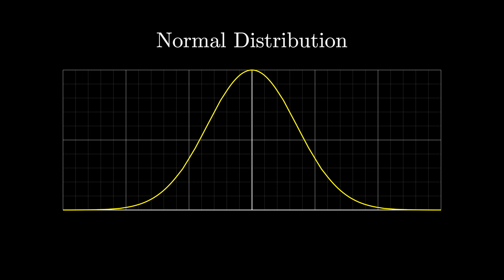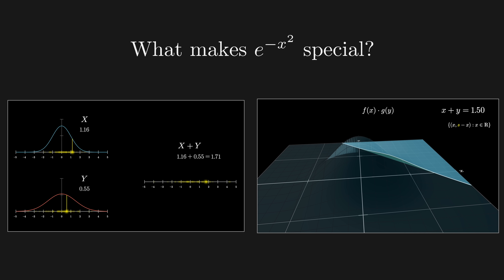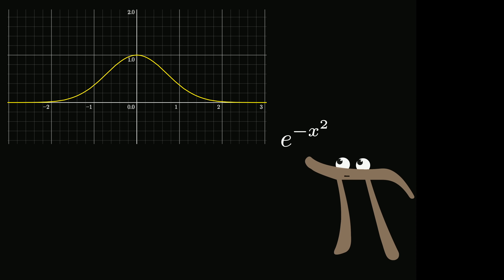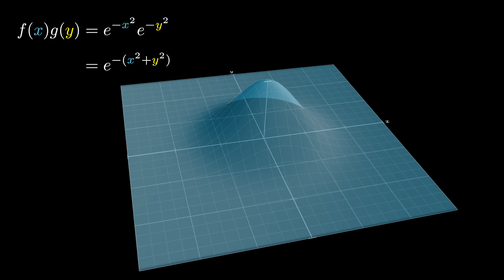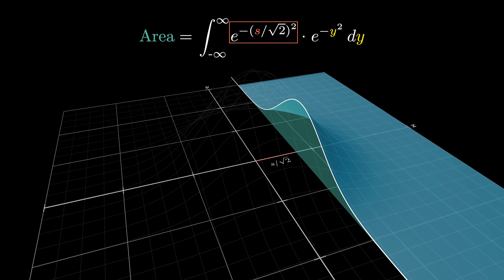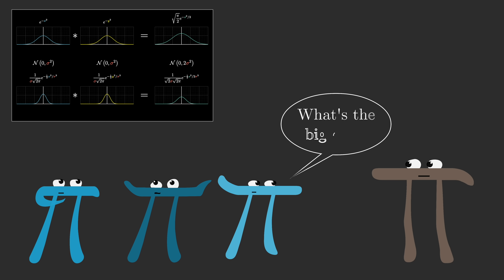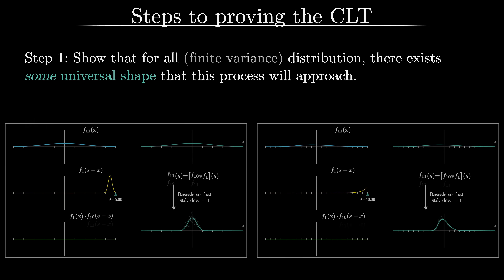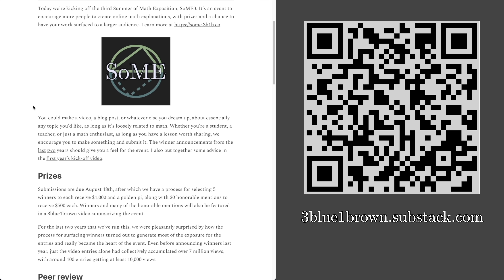A pretty reason why Gaussian + Gaussian = Gaussian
A visual trick to compute the sum of two normally distributed variables.

For the technically curious who want to go deeper, here's a proof of the central limit theorem using Moment generating functions:

Time stamps
0:00 - Recap on where we are
2:10 - What direct calculation would look like
3:38 - The visual trick
8:27 - How this fits into the Central Limit Theorem
12:30 - Mailing list

German: lprecord, qoheniac
Spanish: Pablo Asenjo Navas-Parejo
Vietnamese: Duy Tran

3blue1brown is a channel about animating math, in all senses of the word animate.